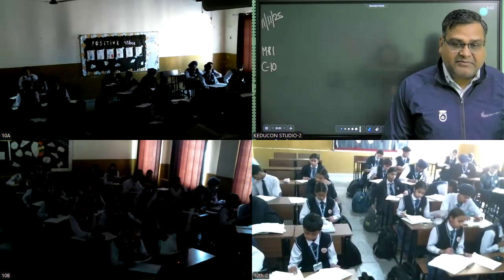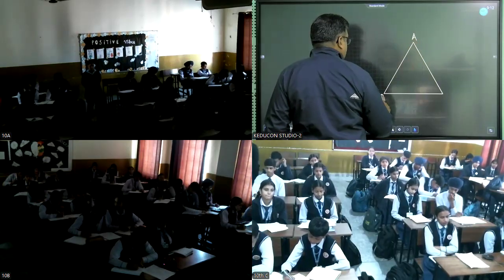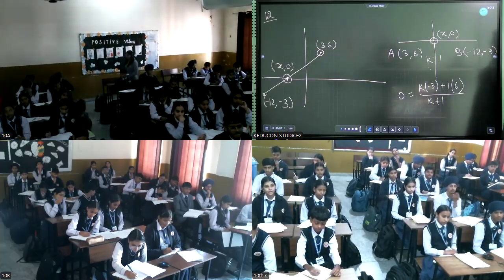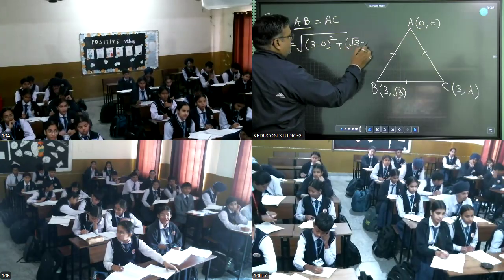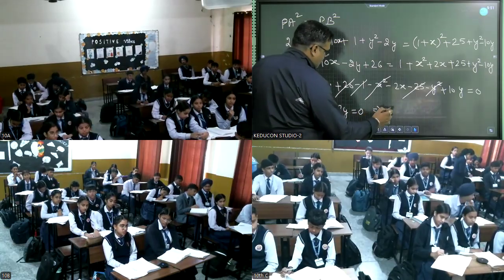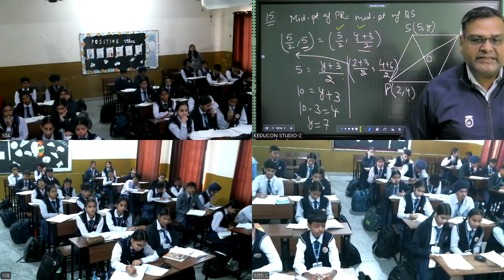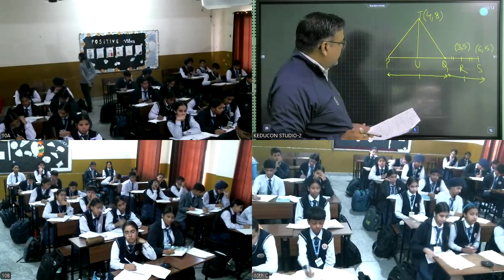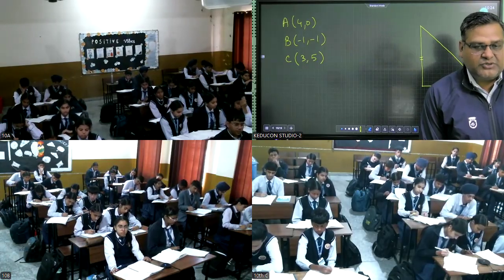11 11 2025 MRI class 10 Mathematics